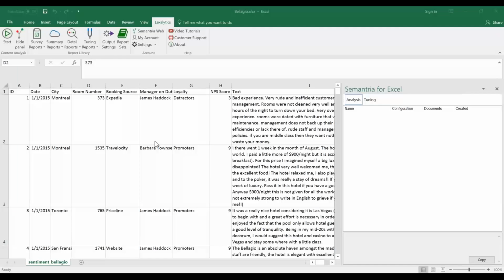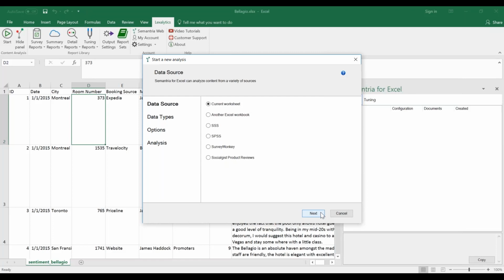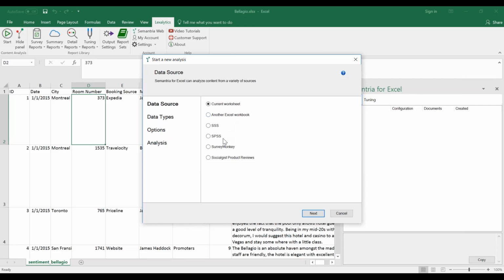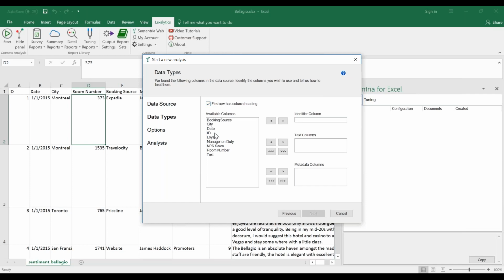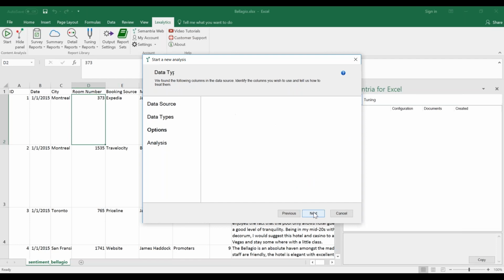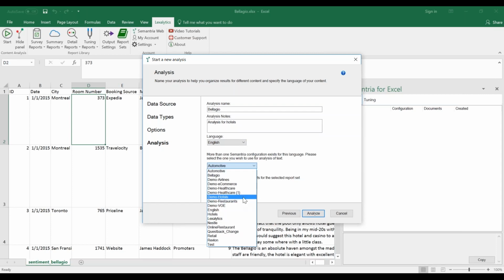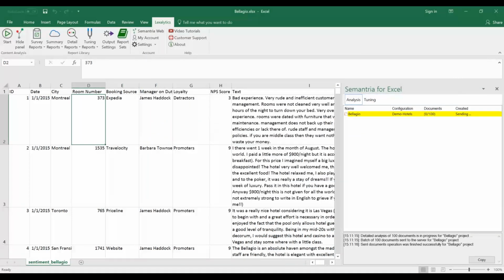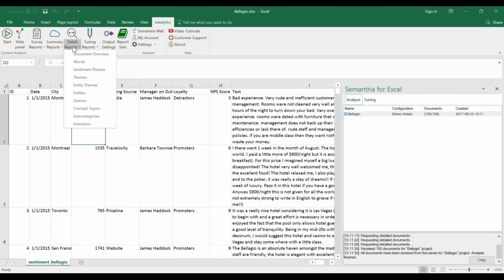Semantria for Excel 5.3 - New Analysis